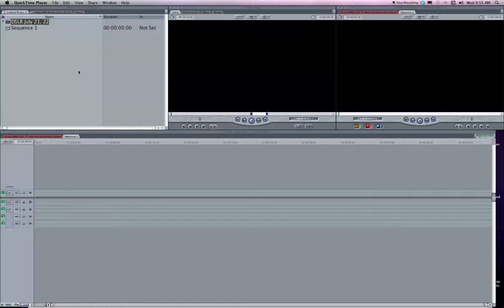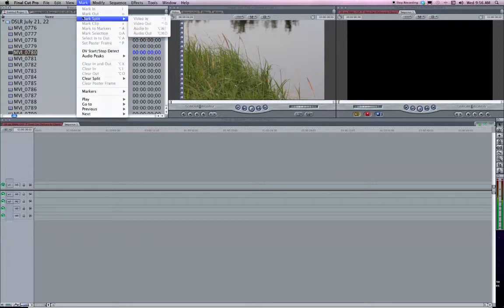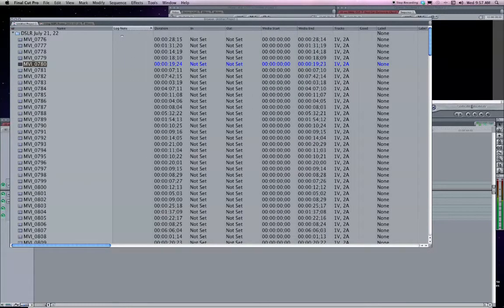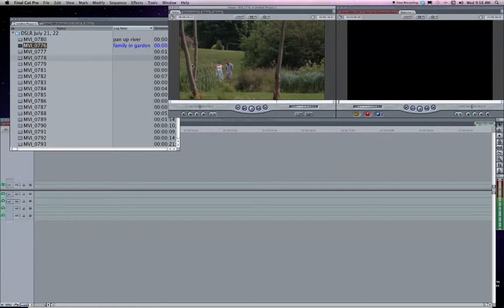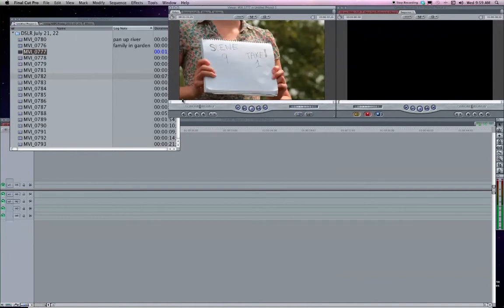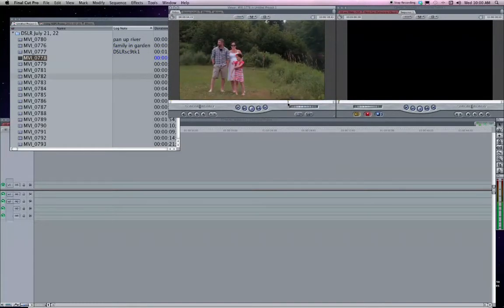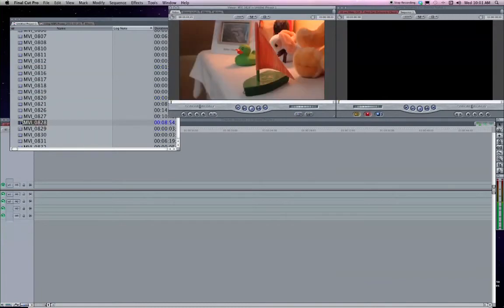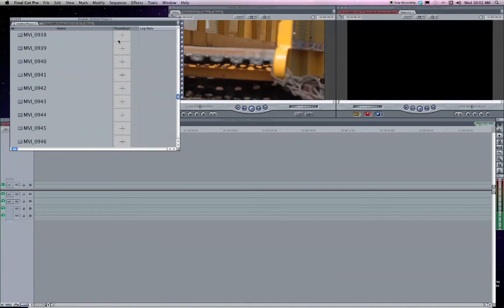Logging and Organizing Footage